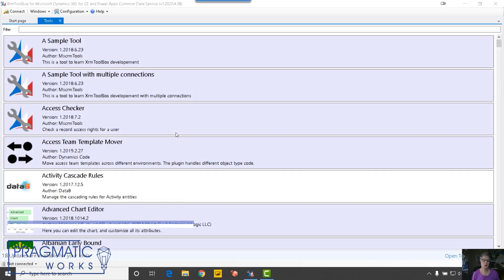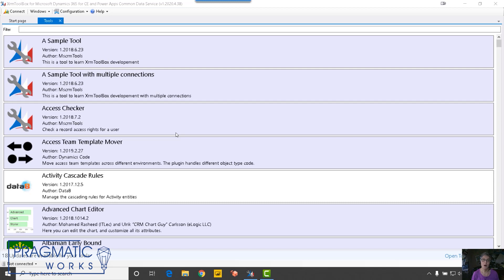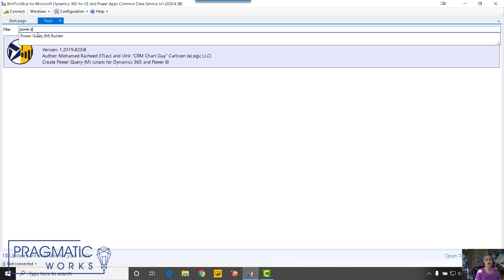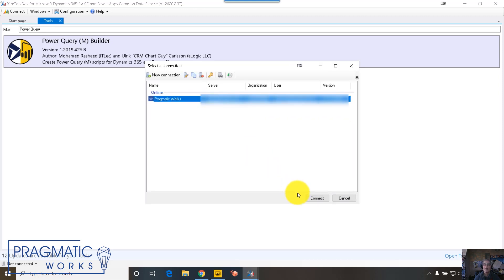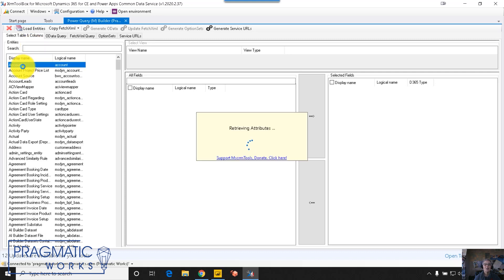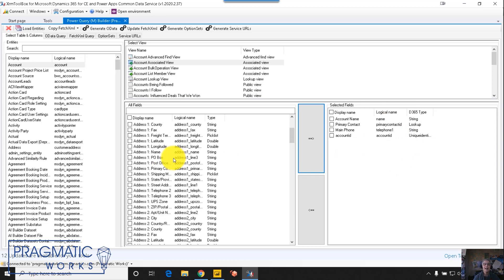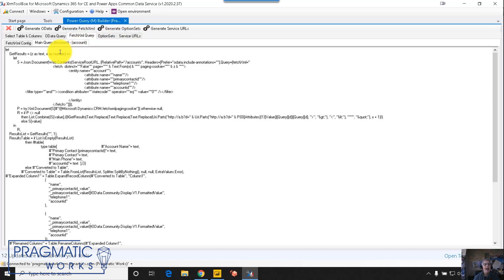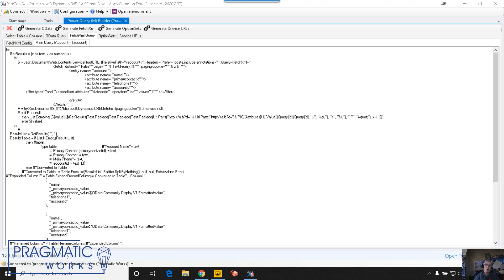Use Power Query Builder to Cut Power BI Development Time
Learn about how to use the Power Query Builder for a quick start on your Power BI reports, and cut development time in half.